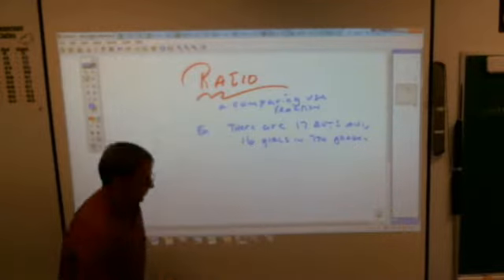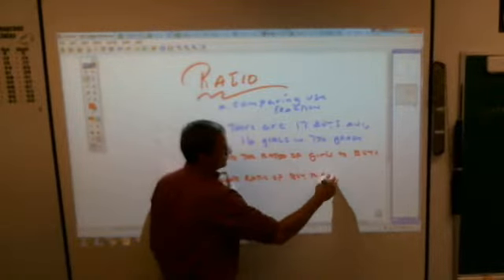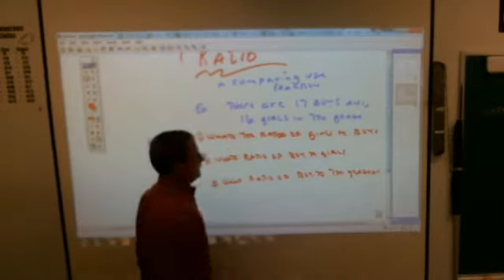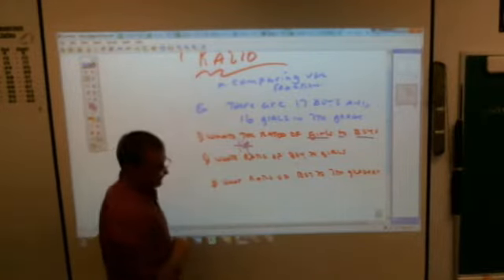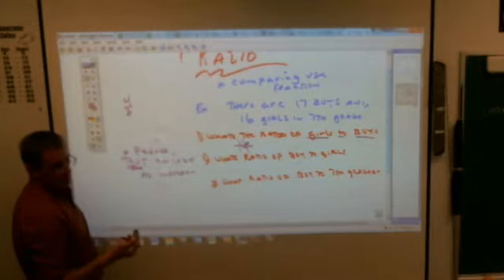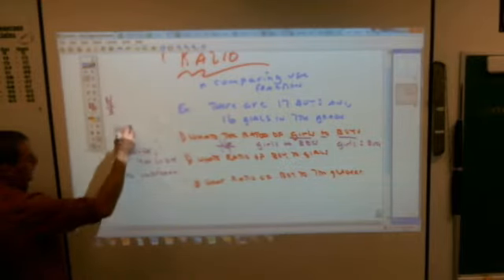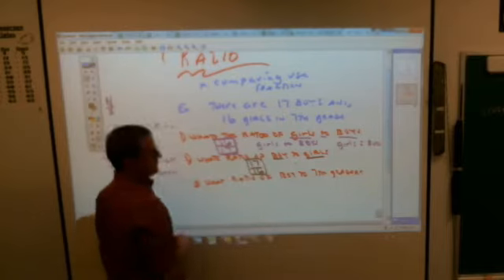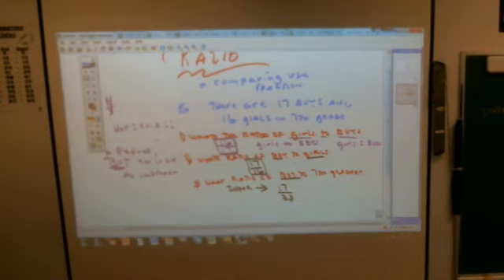7th Lesson 29 Ratio